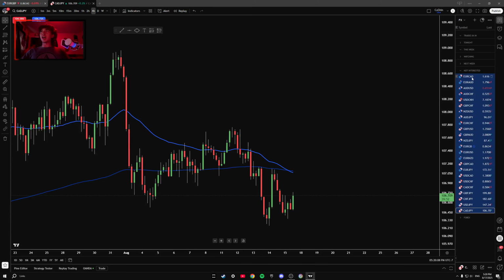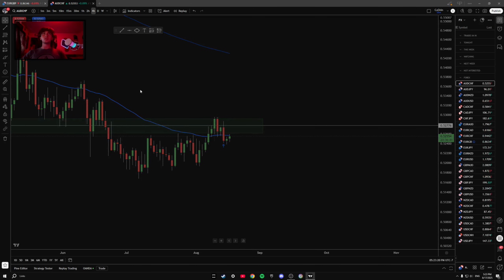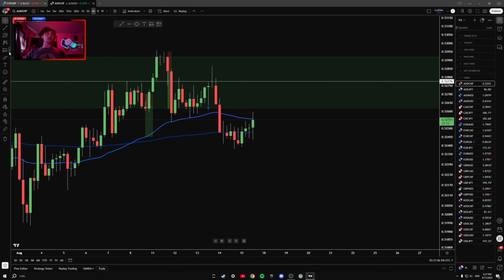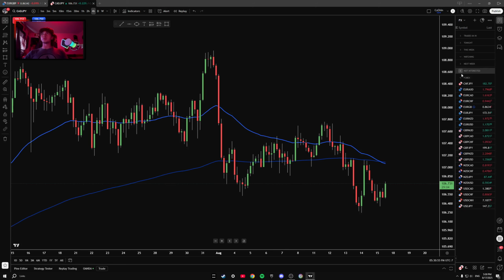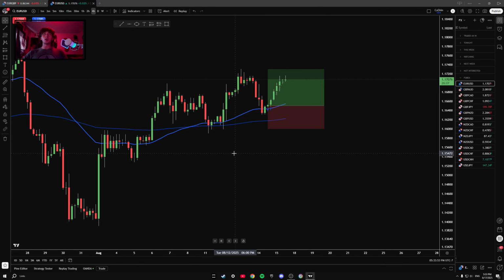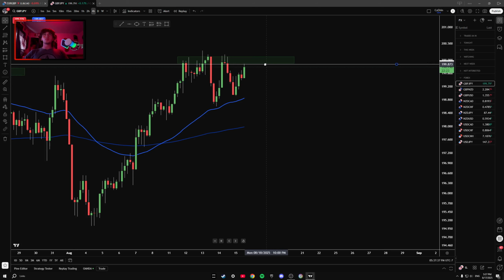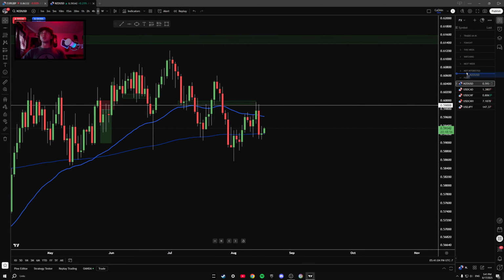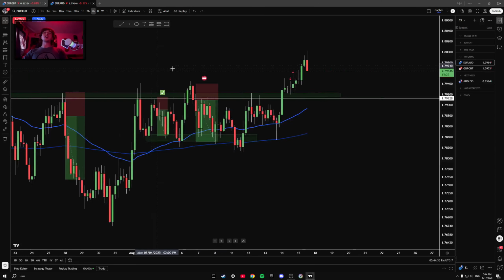Ca$hin's Currency Analisis 08/17/2025